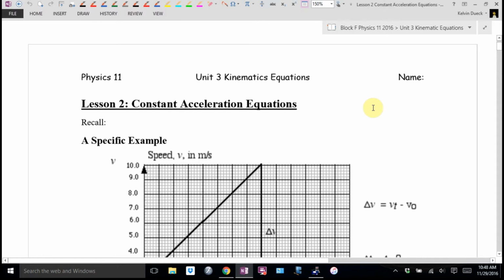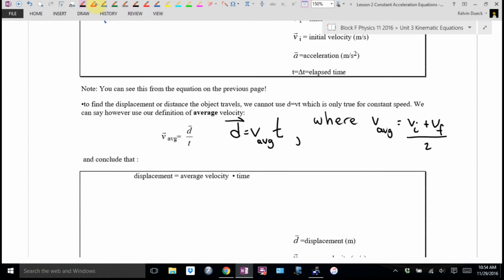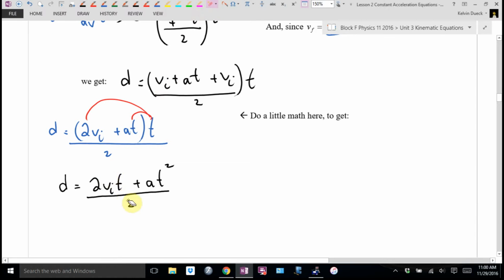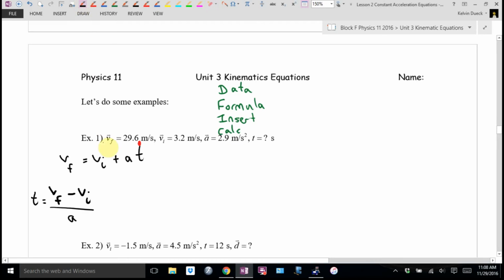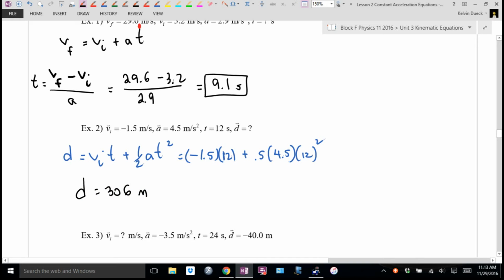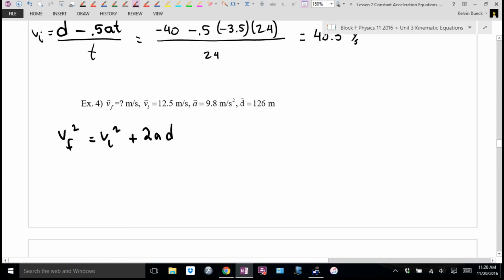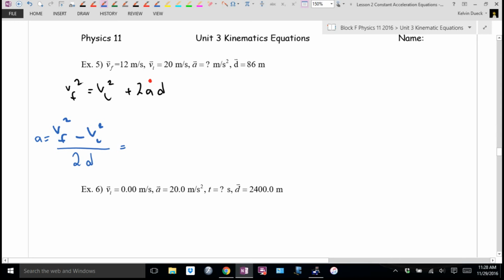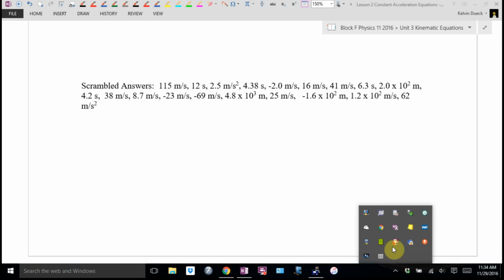Physics 11 U3L2 Constant Acceleration Equations